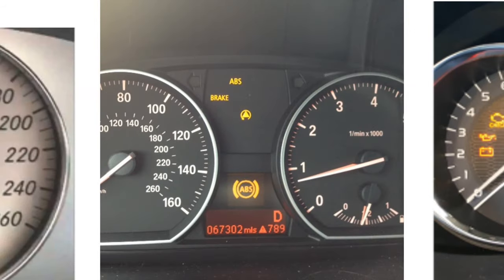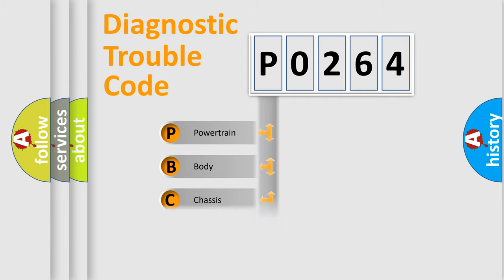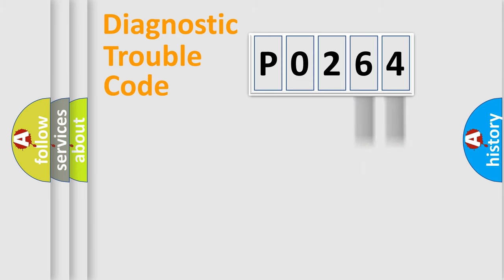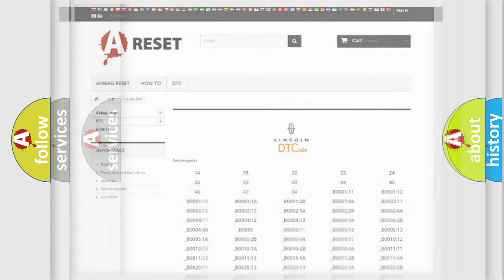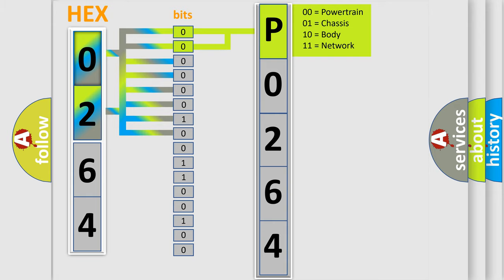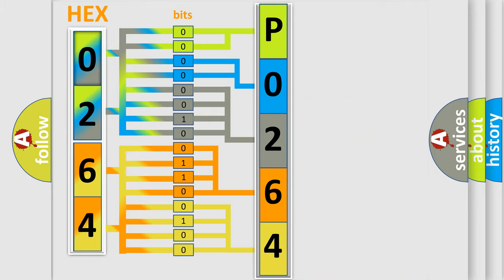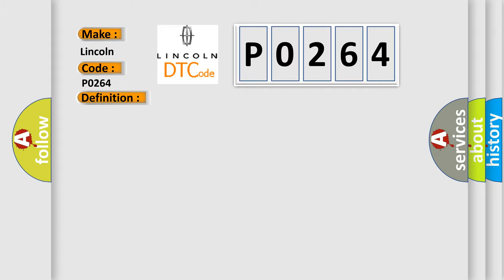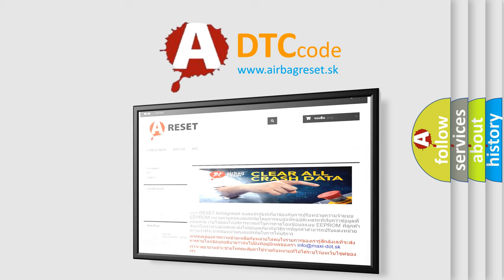DTC Lincoln P0264 Short Explanation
Contents:
0:21 Basic DTC analysis according to OBD2 protocol standard.
1:48 Insight into programming
2:58 A diagnostically understandable description of the Diagnostic Trouble Code
3:05 Basic error definition

Make:
Lincoln
Code:
P0264
Definition:
Low Tire Pressure System Sensors Not Learned
Description:
The ignition is ON.